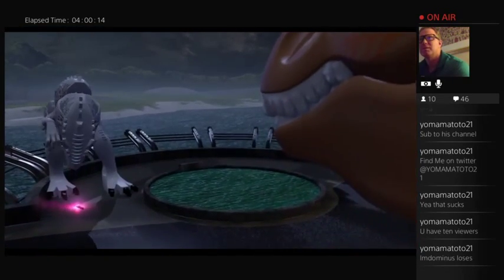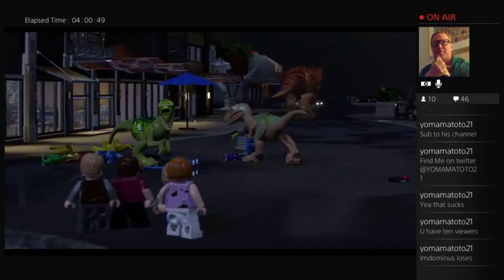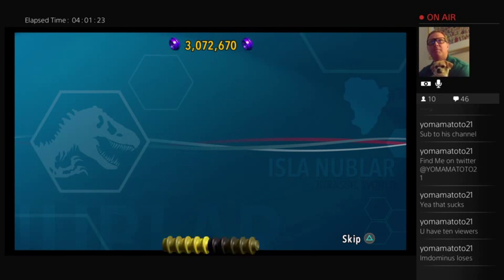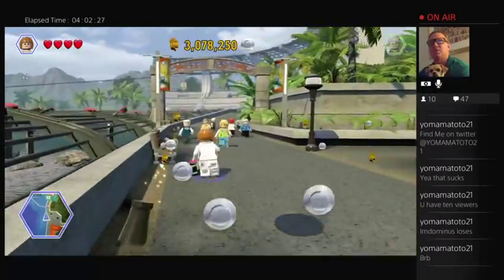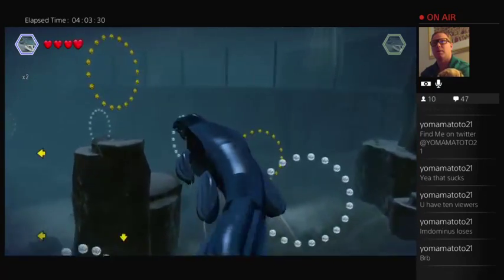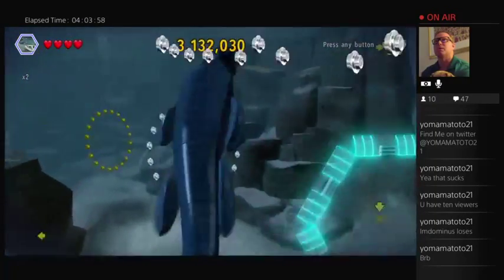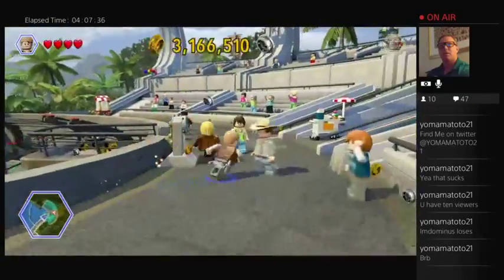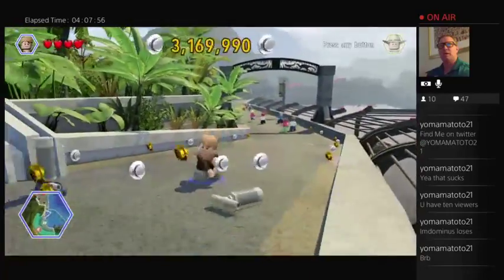LEGO Jurassic World - Jurassic World - Part 3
The latest in LEGO Jurassic World takes me to Jurassic World itself where I come face to face with the Indominus Rex. Plenty of goodies to be found here including mini-kits, gold bricks, red bricks, and Amber bricks all in my mission of attaining 100 percent completion. Enjoy!